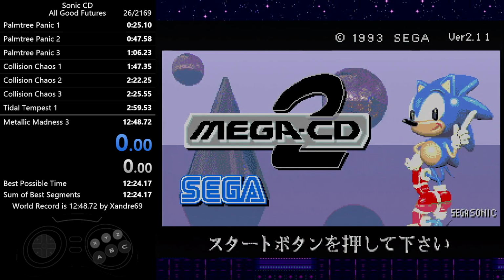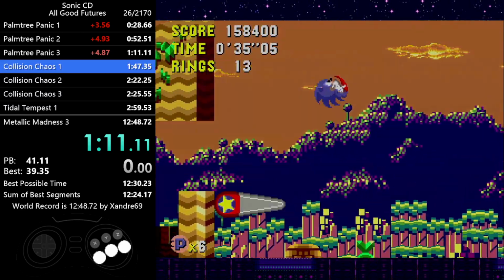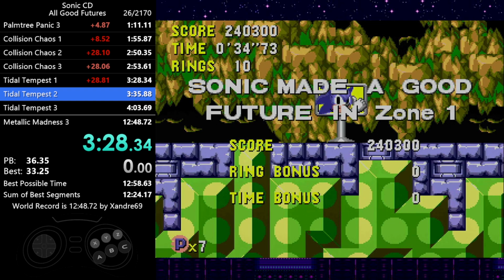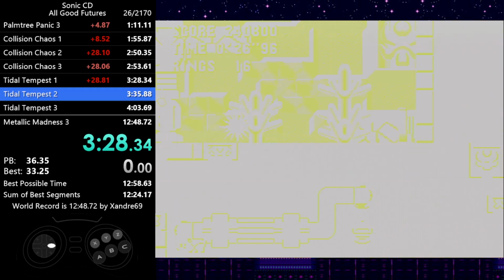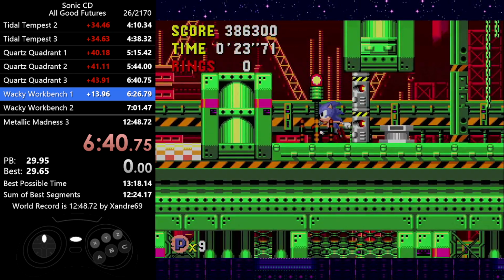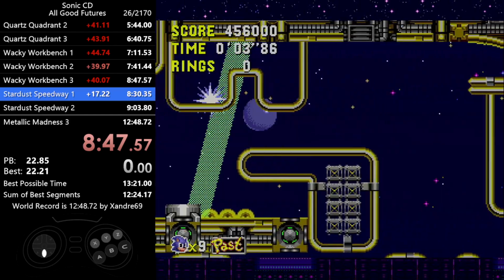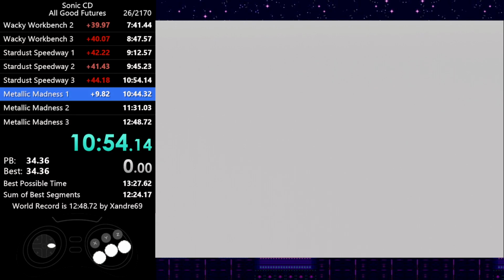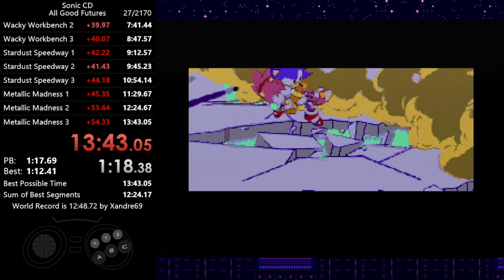Sonic CD - All Good Futures | SGDQ 2023 Submission Video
This is a run of the original 1993 Japanese release of Sonic CD done on a Sega Genesis Model 1 console through a Mega Everdrive PRO.

Overall, this was pretty good minus Collision Chaos 2 and a few other levels to a lesser extent. This video is designated for the SGDQ 2023 event happening in late May-early June. It would be amazing to get this in, considering it is the game's 30th anniversary this year!